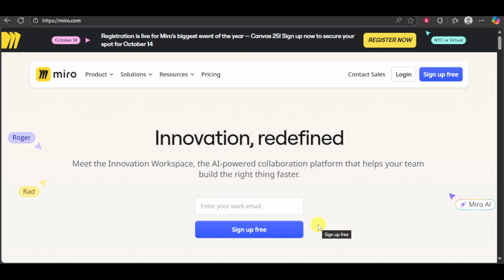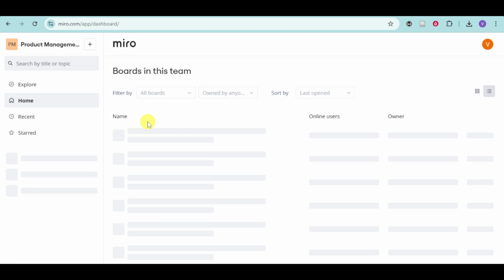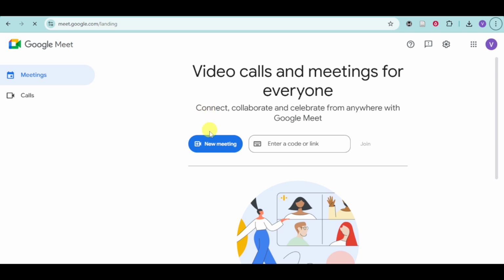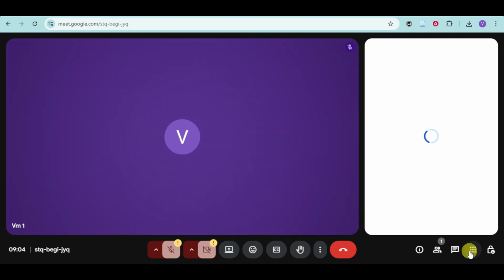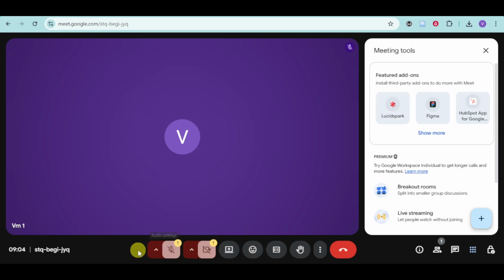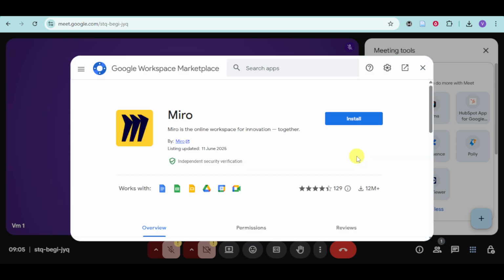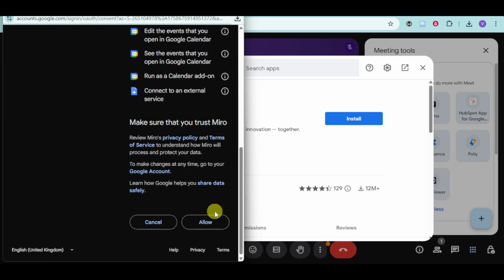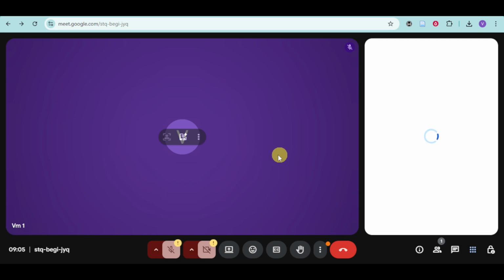How to Use Miro in Google Meet 2025 (FULL GUIDE)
Want to collaborate visually during meetings? In this tutorial, I’ll show you how to use Miro in Google Meet step by step, so your team can brainstorm, plan, and share ideas without leaving the call.

With Miro inside Google Meet, you can:

Open and share boards directly during meetings.

Collaborate in real time with teammates.

Make online meetings more interactive and productive.

By the end of this video, you’ll know exactly how to integrate and use Miro with Google Meet.